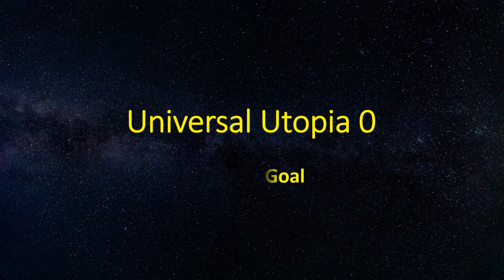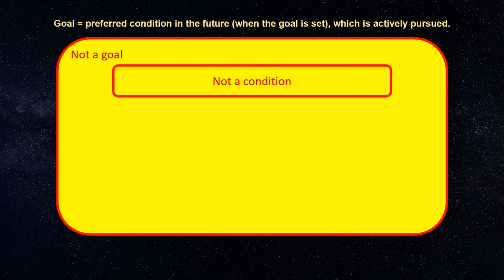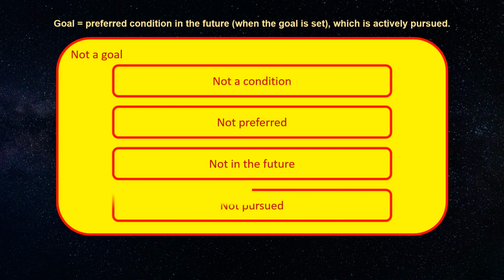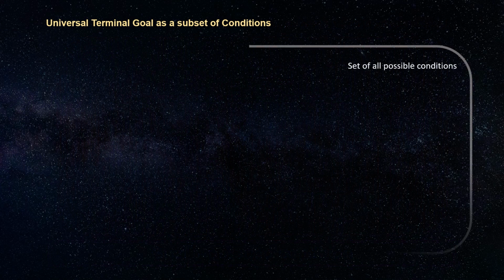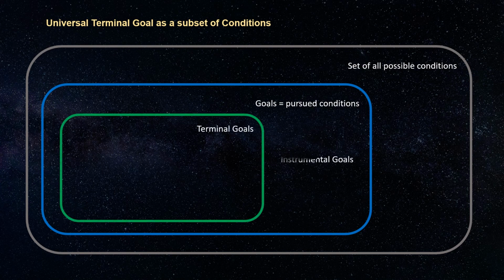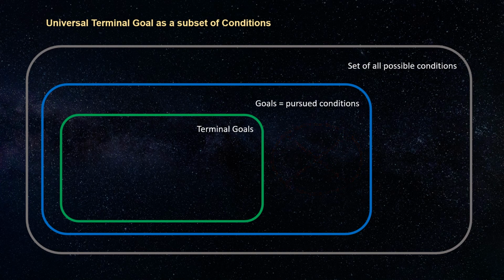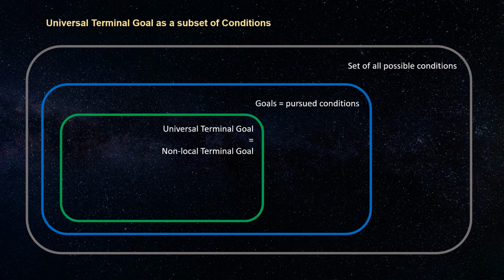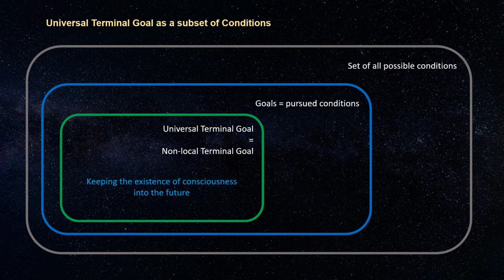Universal Utopia 0 : Setting the goal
Revisiting the definition of goal itself to get the most universal goal logically possible.